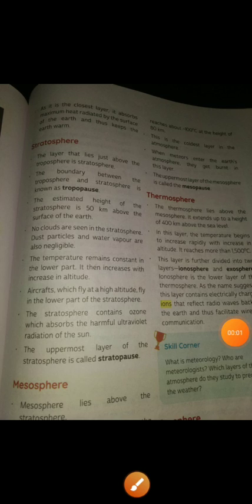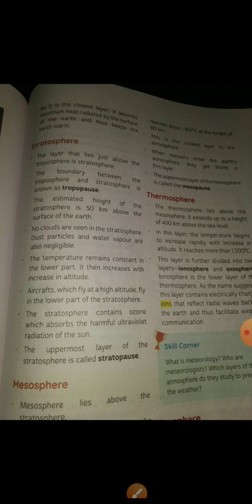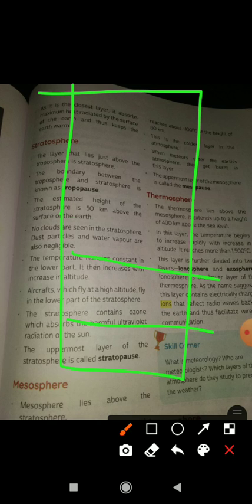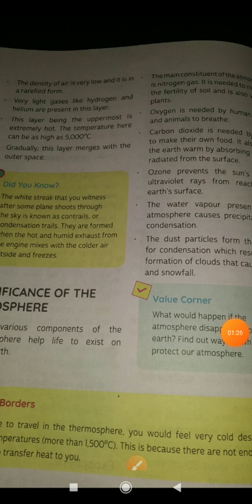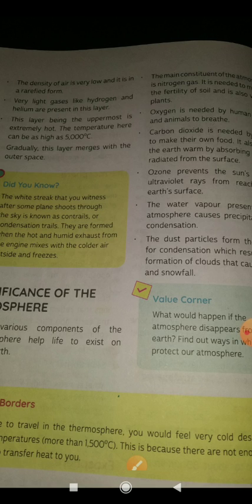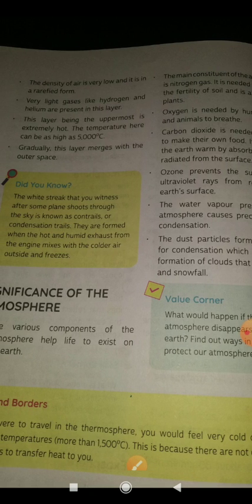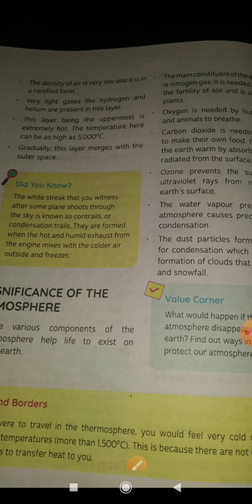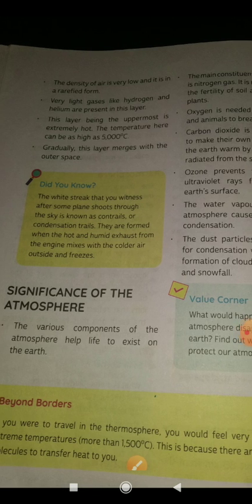ch 5 class 7 V3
composition of the atmosphere